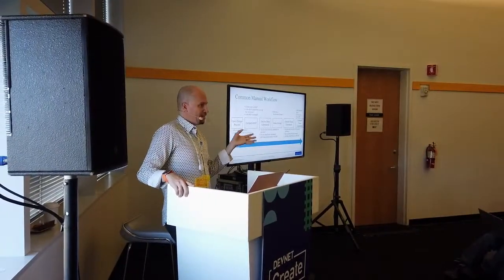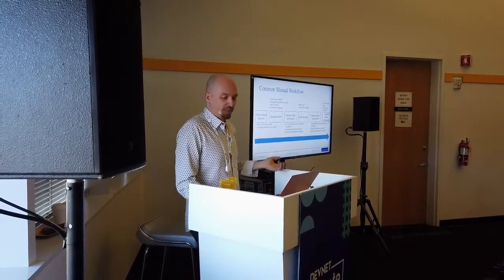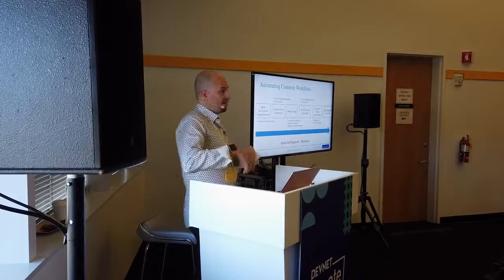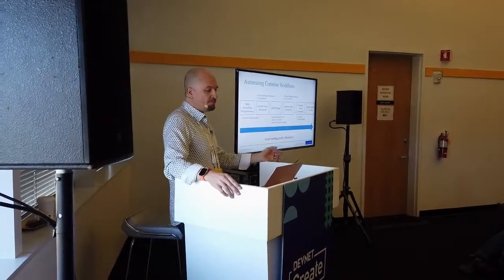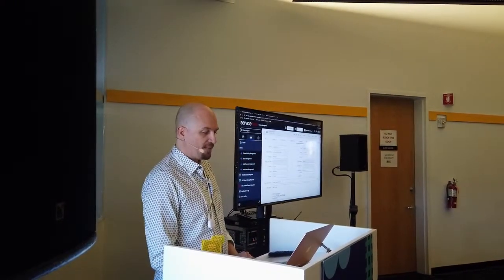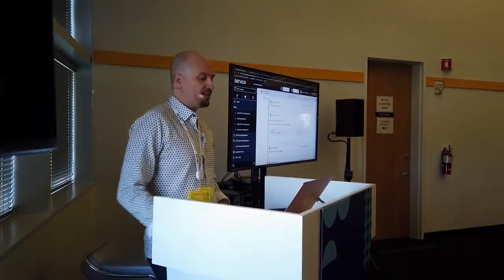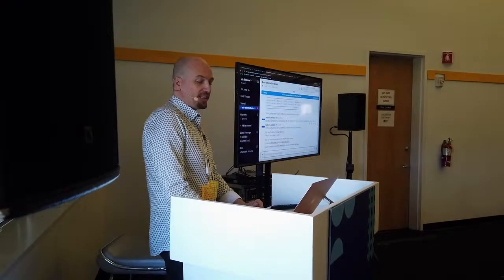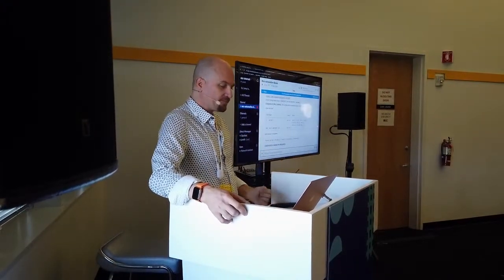networktocode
@networktocode Demonstrating a Automation Demo with @ServiceNow, ChatOps and VLANs @DevNetCreate @CiscoDevNet